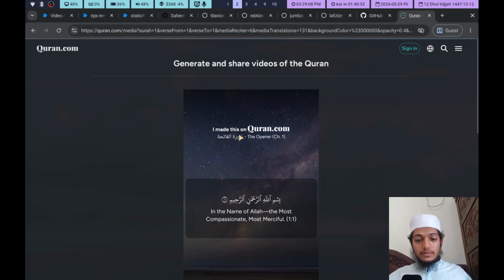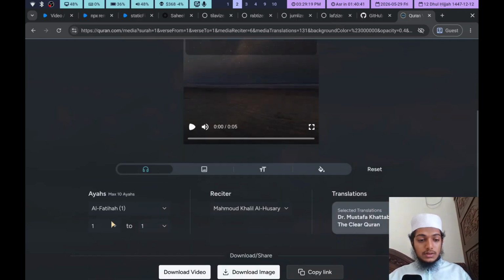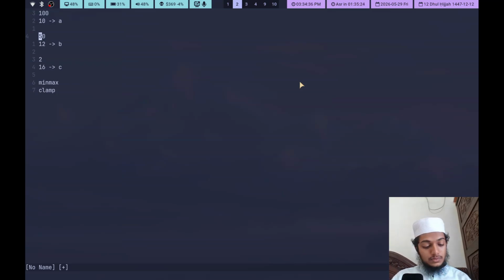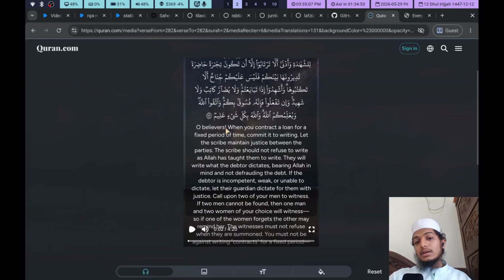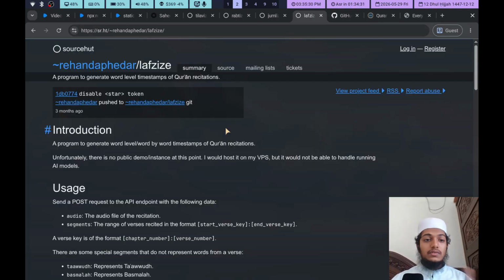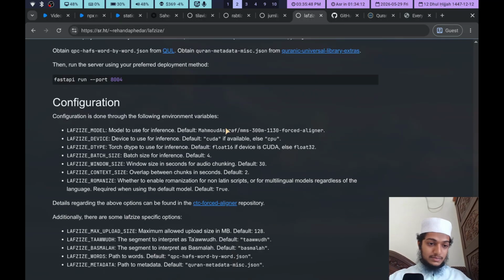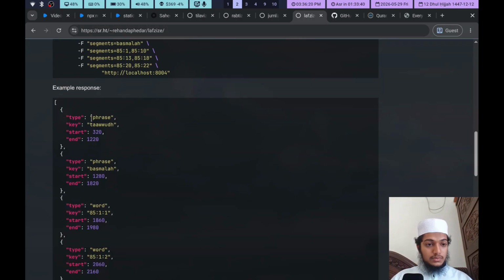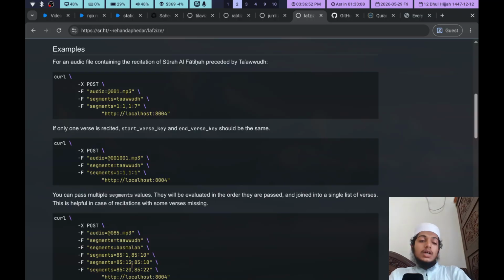Televizing Tilawahs Part 2: History, Architecture, And Algorithms Of tilavize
I describe the history of tilavize, and reflect on how it shaped the current architecture and algorithms of tilavize.

This video has been truncated due to YouTube upload length limits. The full video is available on other platforms at rehandaphedar.com.